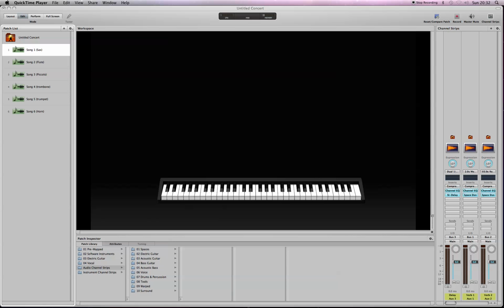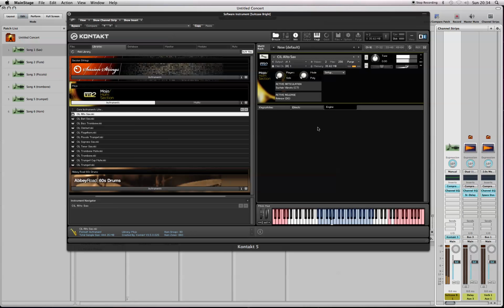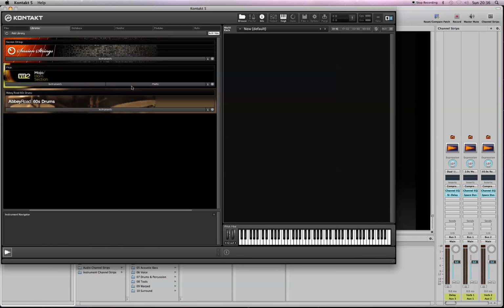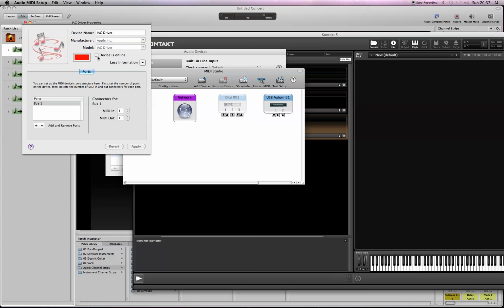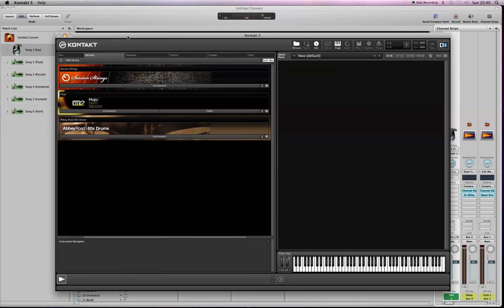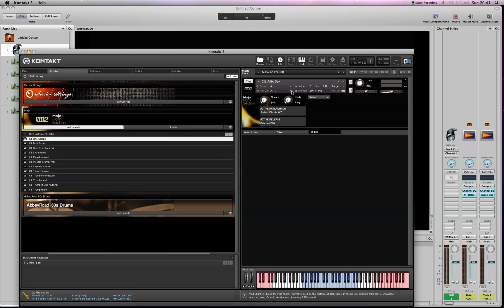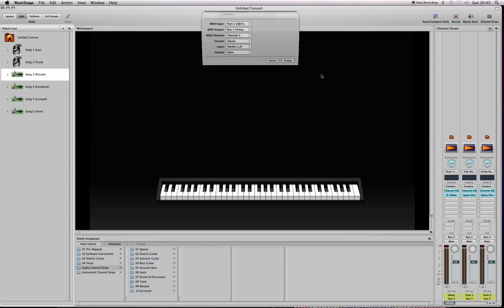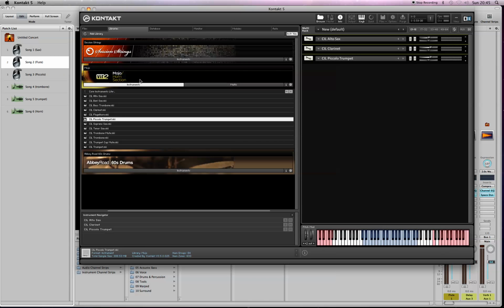Mainstage with Kontakt - Using The IAC Bus to Reduce CPU Load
Hey all! So I recently bought Mojo Brass (sounds cool) and was using it with Kontakt player. But when i googled around I saw a lot of unhappy people concerned with how much CPU Kontakt used up in Mainstage. I haven't fully checked this myself but from the amount of posts it's obviously an issue. i'm not saying this is the Holy Grail and will solve all problems but this video uses the internal IAC that comes with all APPLE MAC COMPUTERS, to offer a workaround similar to that of Rewiring a VST. As always guys please please please leave feedback and positive comments. I don't make these videos for fun! I make them to help other musicians out, and a little thank you goes a long way!